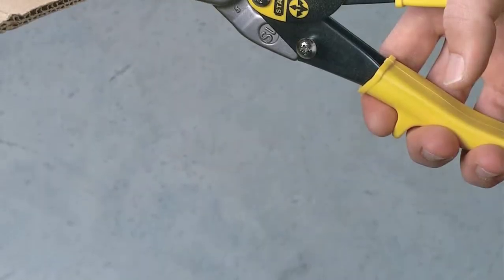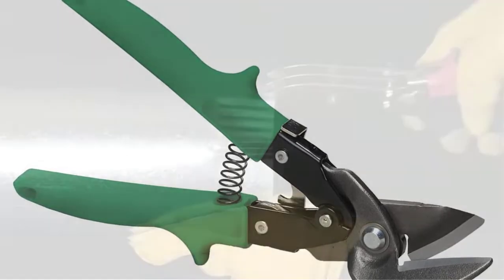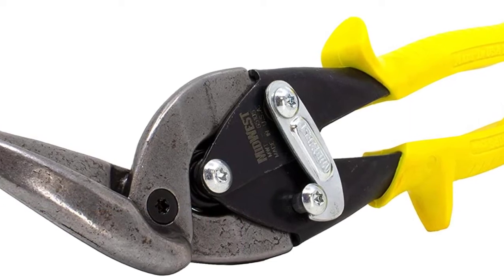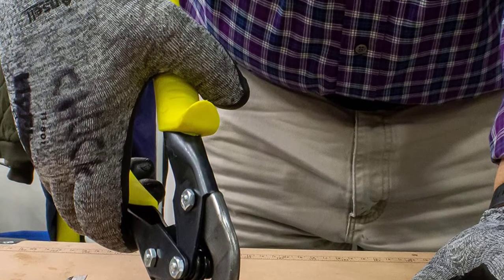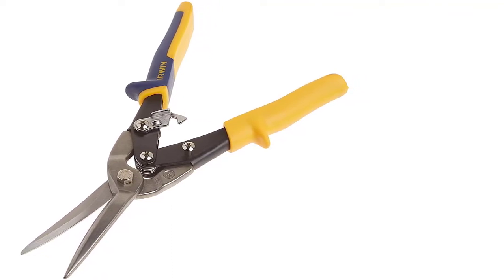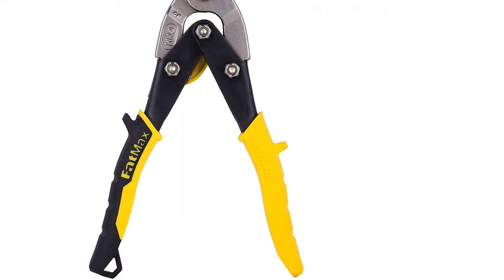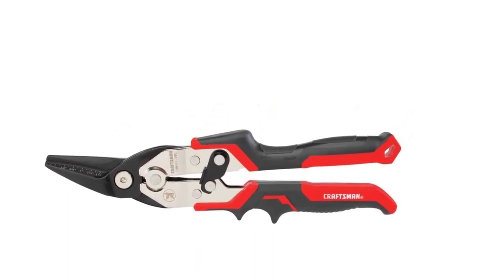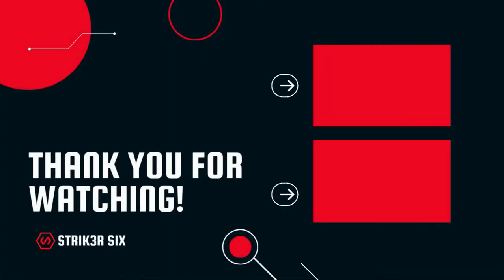Top 5 Best Aviation Snips — Buyer’s Guide 2022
Are you Searching for Best Aviation Snips? So now you are in the right place for getting the valuable info on Best Aviation Snips

5.Malco Max2000 — Best Overall Aviation Snips.

4.Midwest Aviation Snips — Best Tin Snips.

3.IRWIN 21304 — Best Aviation Snips for Cutting Thinner Materials.

2.Stanley FatMax 14-563 — Best Aviation Snips for Cutting Thicker Materials.

1.Craftsman Snips — Best Sheet Metal Snips for Precision Cutting.

Best_Aviation_Snips — Buyer’s_Guide 2022
➥ Prime Discounted Monthly Offering
➥ Try Twitch Prime
➥ Amazon Music Unlimited
➥ Try Amazon Home Services
➥ Kindle Unlimited Membership Plans
➥ Create an Amazon Wedding Registry
➥ Try Audible and Get Two Free Audiobooks